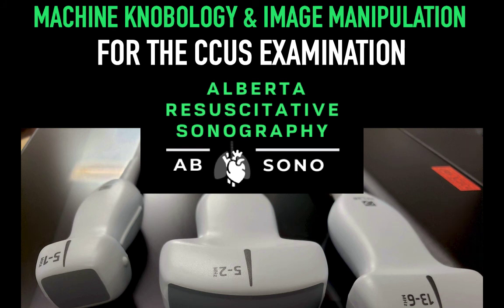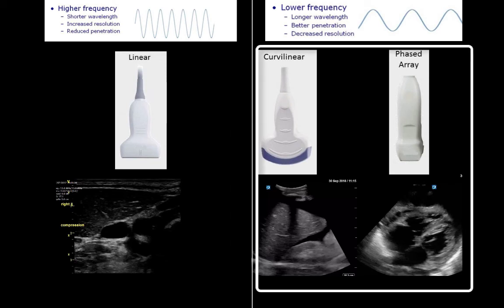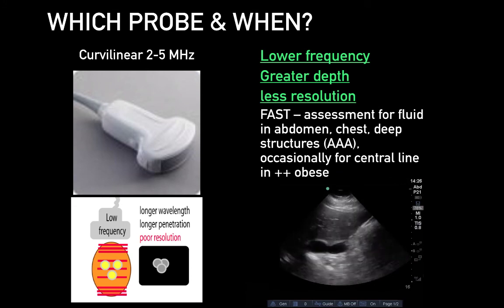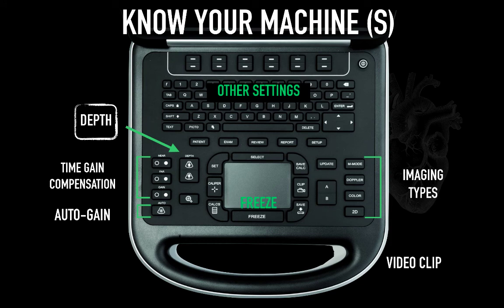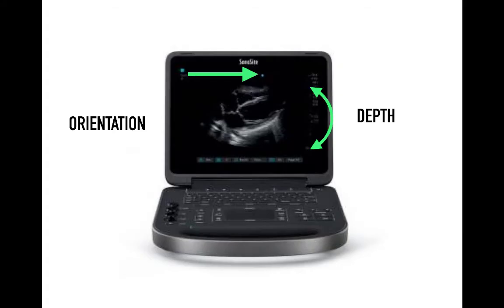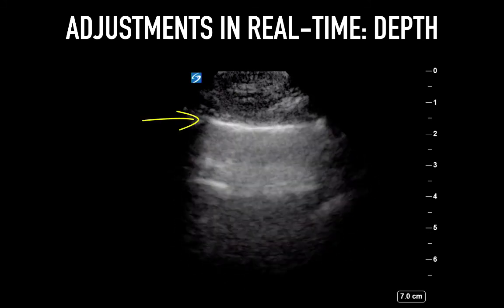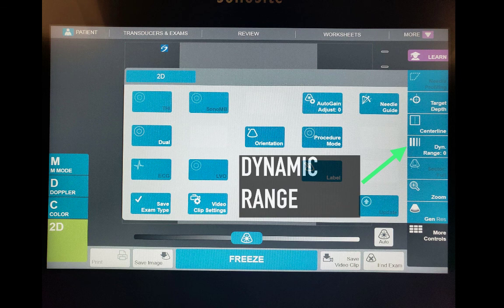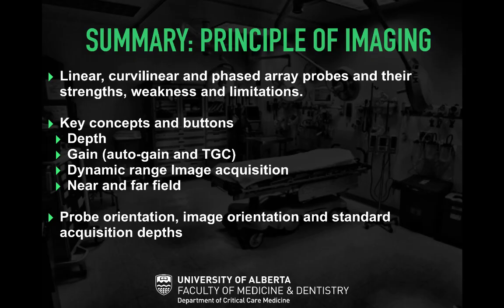AlbertaSono knobology and image manipulation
This video reviews basic knobology and image manipulation for point of care ultrasound.